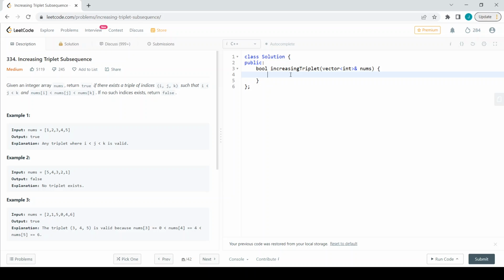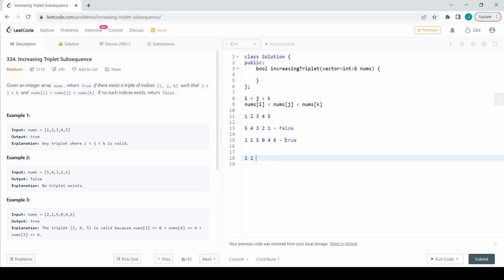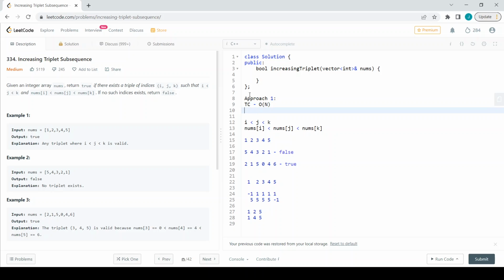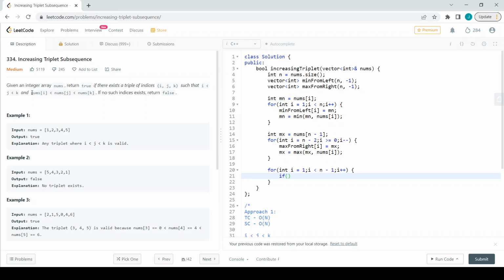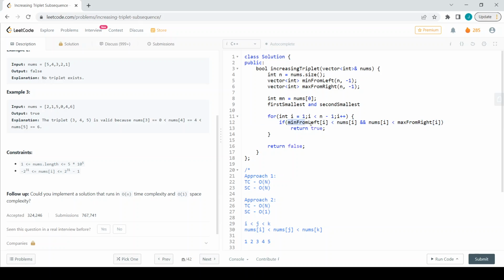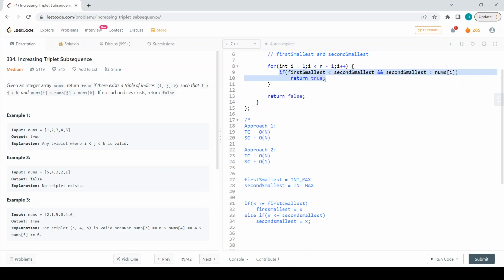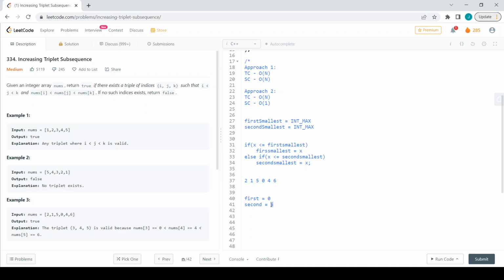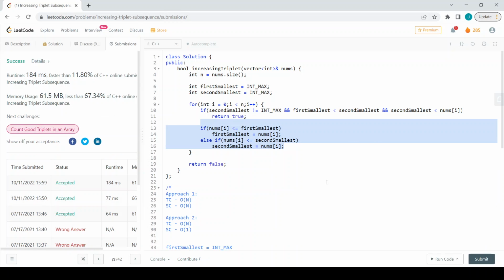334. Increasing Triplet Subsequence | TC - O(N) | SC - O(1) | (11-10-2022)